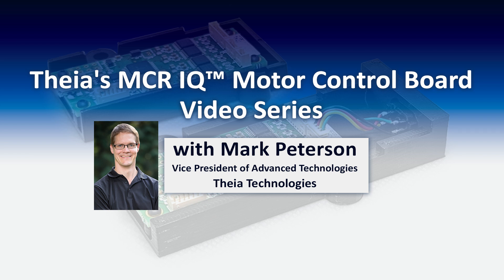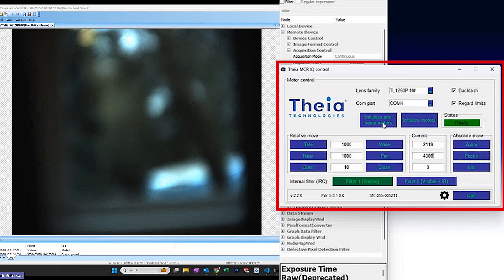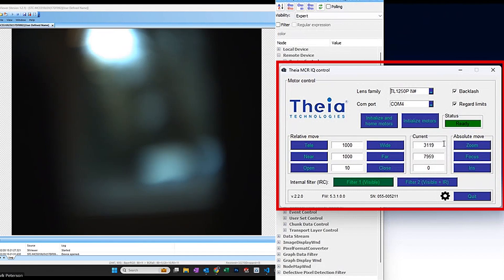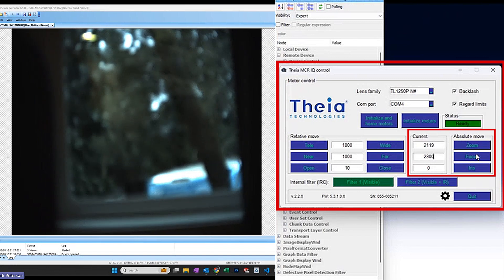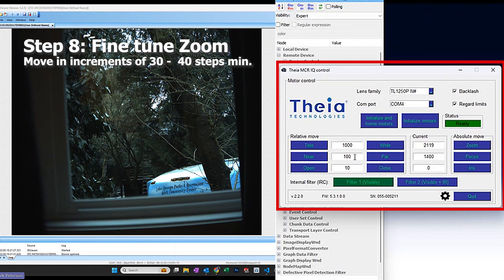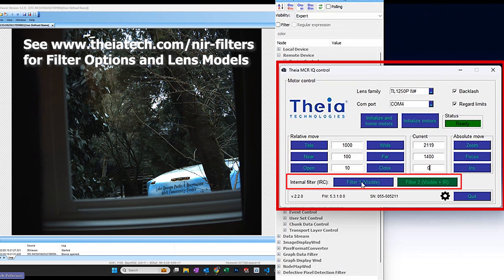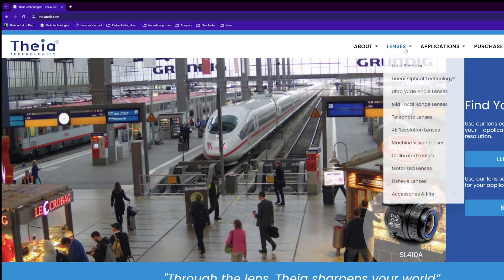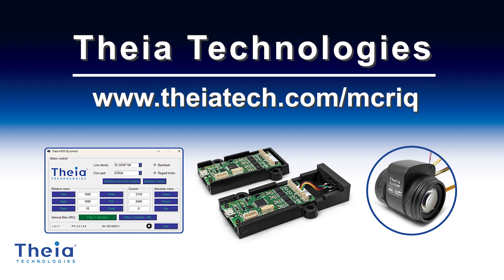Theia's MCR IQ™ Video Series: Use the MCR IQ™ Motor Control Software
@TheiaTechnologies   MCR IQ™ Motor Control Board and new MCR IQ™ software application facilitate operation of Theia's motorized lenses, allowing users to control zoom, focus, P-iris, and optional IR filters. Theia’s motorized lenses are designed for use in high detail imaging tasks such as ANPR or OCR in intelligent traffic systems.

The motor control boards include the MCR IQ™ software application which contains a graphical user interface (GUI) and Python module to easily send and receive commands from the board for rapid and convenient evaluation and integration of the lenses. The user doesn’t have to worry about formatting the commands for the board. The GUI allows the user to easily operate the lens through the MCR IQ control board (see below). The Python module converts motor steps into the specific commands required by the board and sends the commands to the board. The MCR IQ™ software application is built and tested on Windows but is easily adapted for other operating systems. The motor control board connects to the host computer via USB, UART, or I2C connection. The byte-string commands are the same regardless of connection method. The Theia MCR IQ Python module assumes a USB connection to a computer with a Windows operating system. The user may change this software to fit their needs.

The purchase of the board now includes access to the software application through a royalty free license and by using the application software (GUI and/or Python code), the user agrees to the terms of Theia’s (standard BSD) license.

Theia’s motorized lenses come in 4-10mm, 9-36mm, and 12-50mm focal ranges, provide up to 12 megapixel, 300lp/mm resolution and are excellently IR-corrected from 435 – 940nm to maintain their high-resolution performance in the near IR spectrum. The lenses are offered in manual, DC Auto, or P-iris versions, in CS, C mount, and D25 board mount depending on the model. The lenses cover up to 1/1.7” or 1/2.3” sensor formats depending on the model. The fully motorized lenses come with motorized zoom and focus and combinations with optional integrated IR cut or bandpass filters and photo-interrupter motor stops. The motorized lenses allow for remote set up and occasional zooming and re-focus.